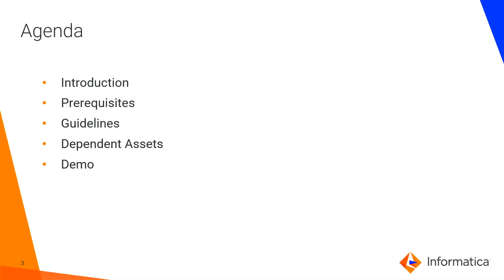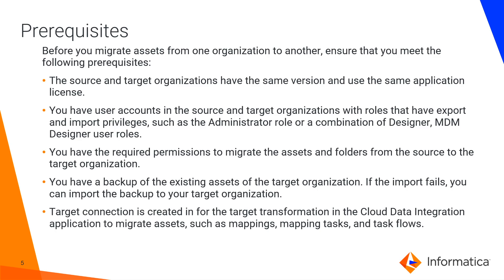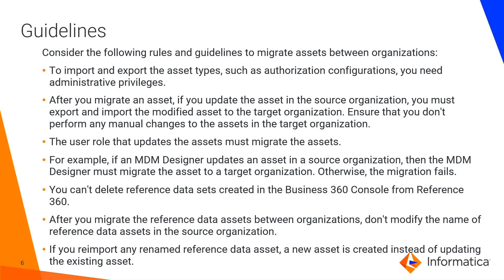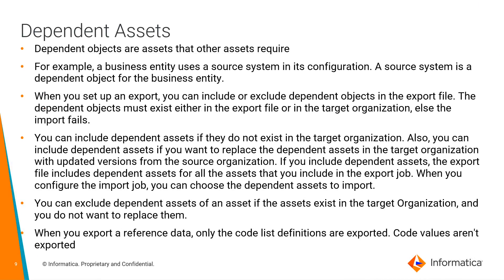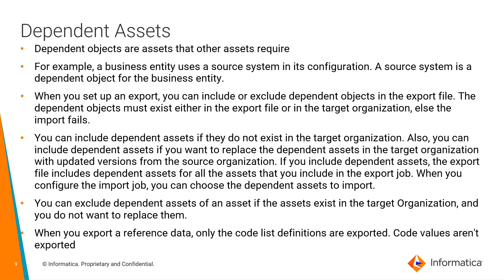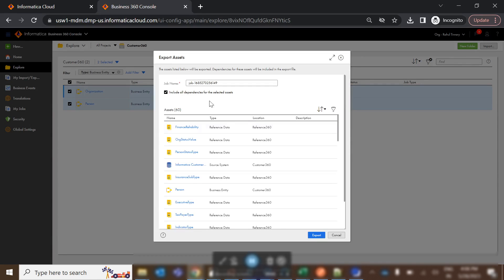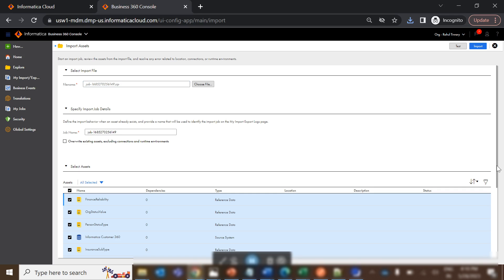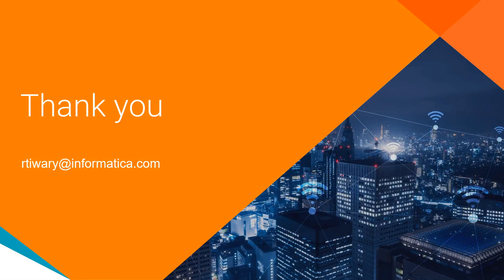SDLC (Code Migration) MDM SaaS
This video explains SDLC (Code Migration) in MDM SaaS.

Expertise : Beginner/Intermediate
User type: Developer
Category : Product Feature
Project Phase : Configure/Implement
Problem Type : Configuration/Product Feature